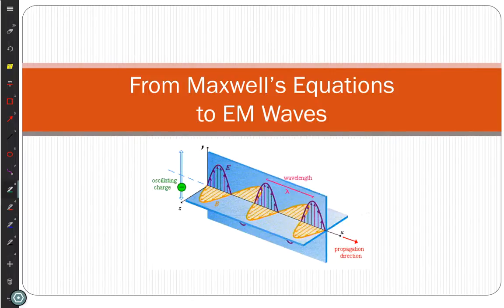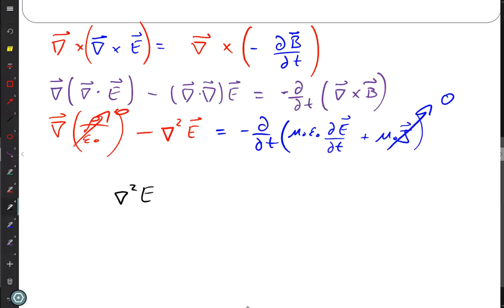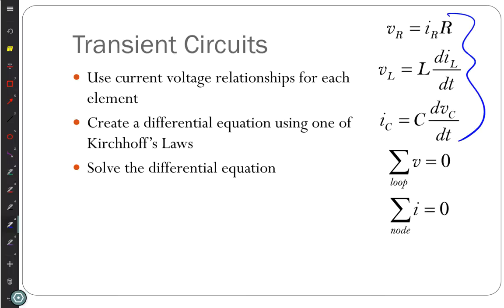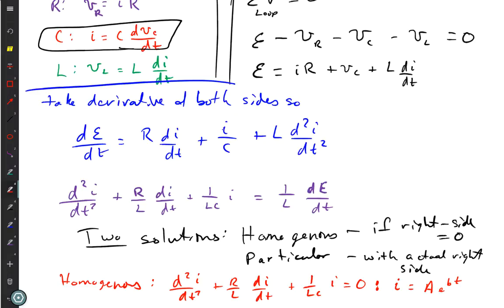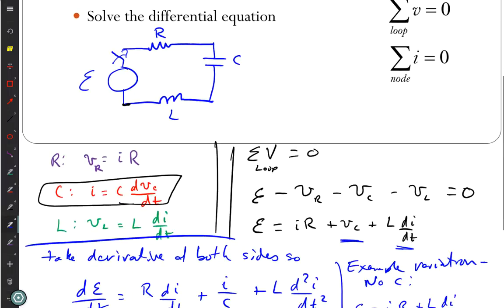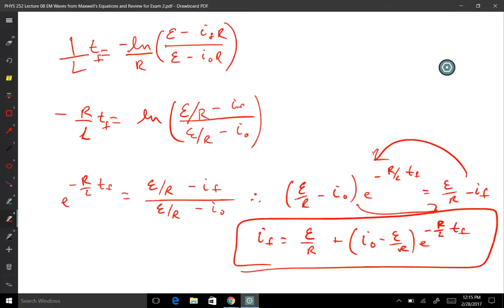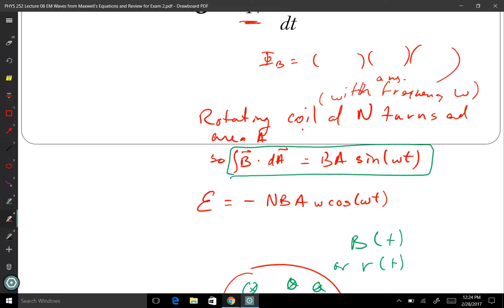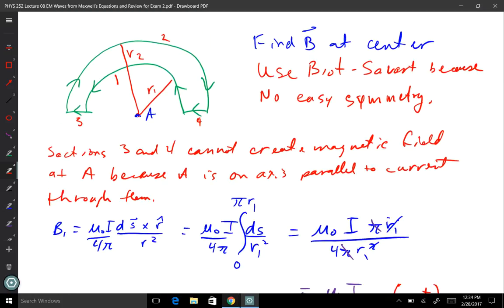PHYS 252 Lecture 08 EM Waves and Review for Exam 2 February 28, 2017